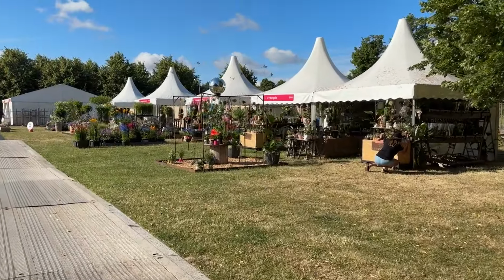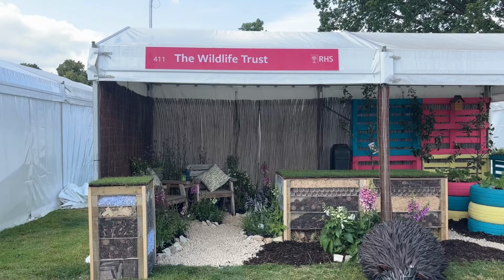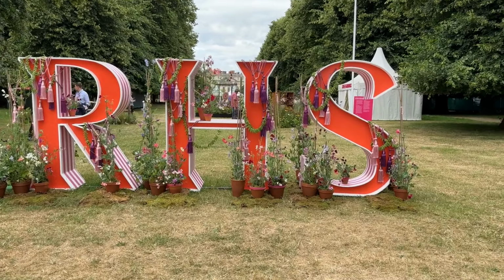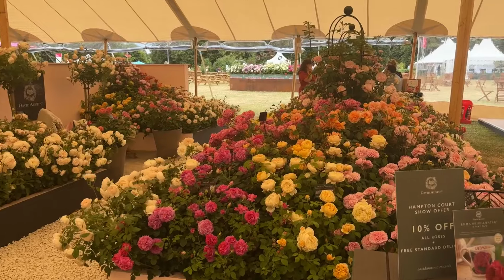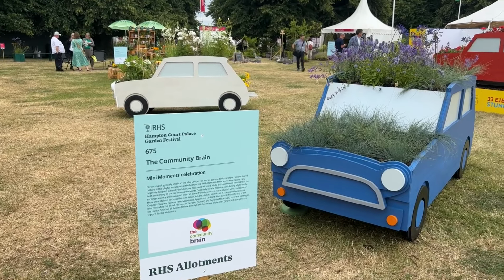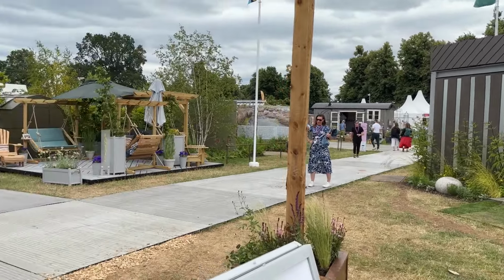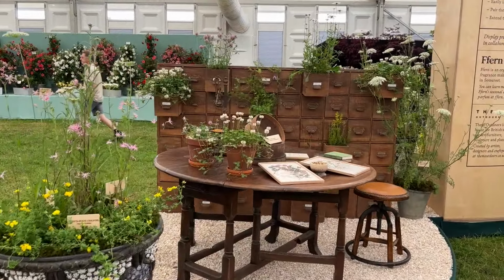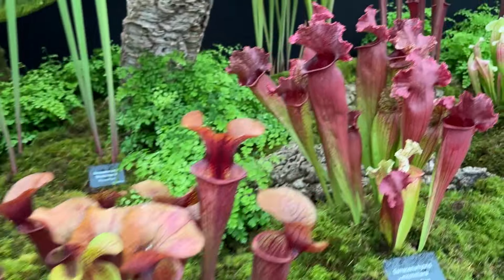RHS Hampton Court Palace Garden Festival 2024 Vlog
An amazing day spent looking around the RHS Hampton Court Palace Garden Festival in July 2024.

Muddy Mole Etsy shop

Mrs Brimbles Etsy shop

Brim.Marketing - Digital Marketing specialists with expertise in Wordpress, Wix, Squarespace, PHP, Email Marketing, Social Media, SEO & more